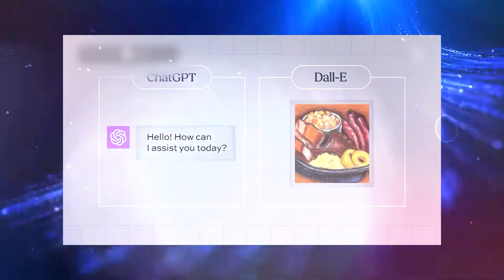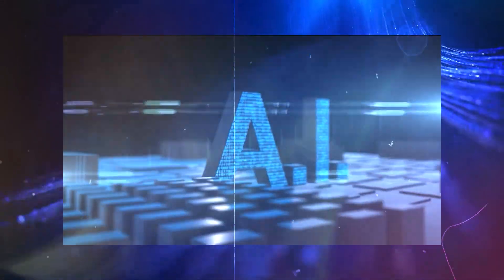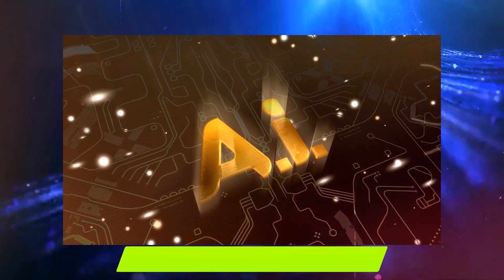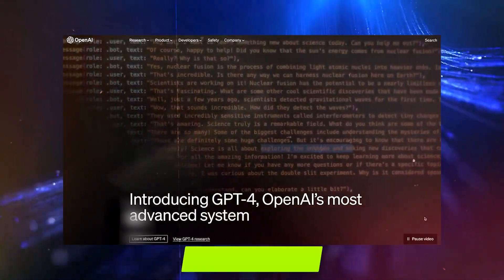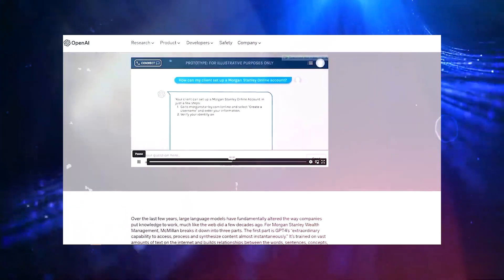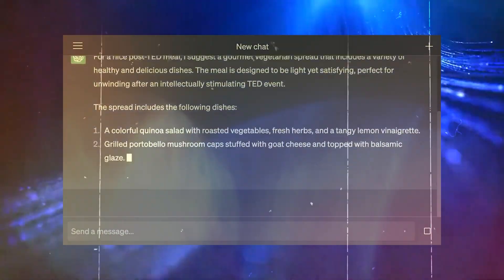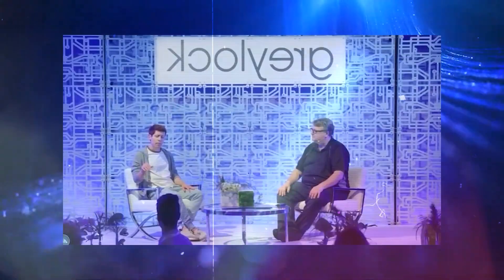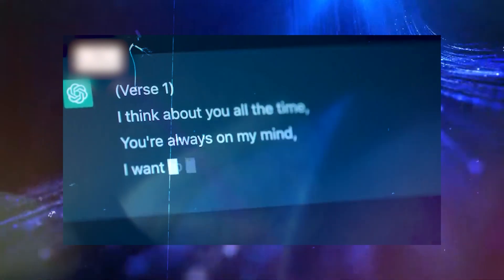OpenAI On SERIOUS Verge of Collapse ChatGPT Failure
Have you ever thought about what we might do when true AI finally arrives? Will we accept it, be afraid of it, or just go on with our lives? The latest buzz about OpenAI's ChatGPT, a cutting-edge AI chatbot, has put us in a world where these questions may be answered sooner than we think.

We're glad you're here. On this channel, we highlight the most recent developments in artificial intelligence. From robots to deep learning, we cover it all. The enlightening and original perspectives presented in our films will expand your knowledge and understanding of this rapidly evolving subject.